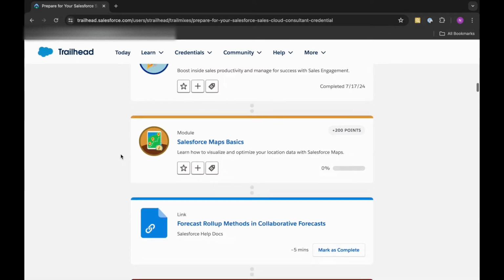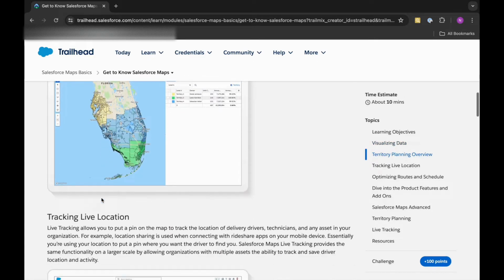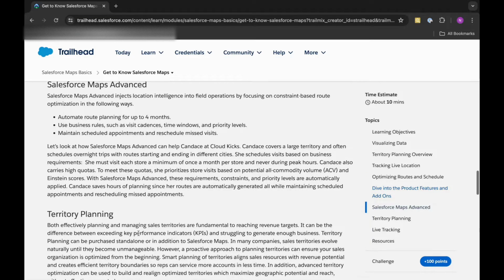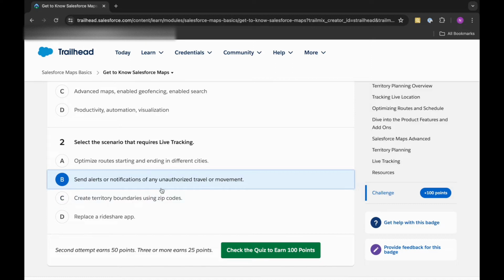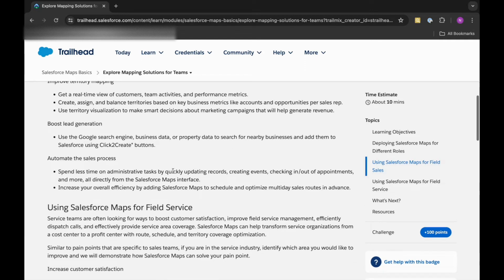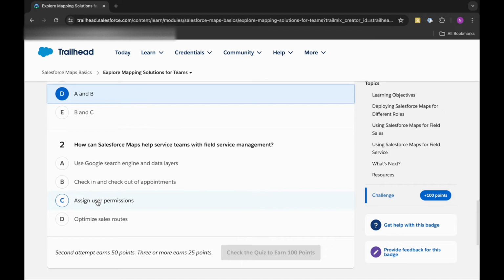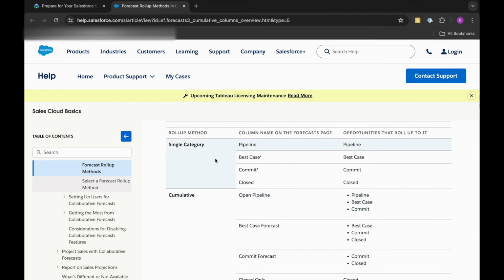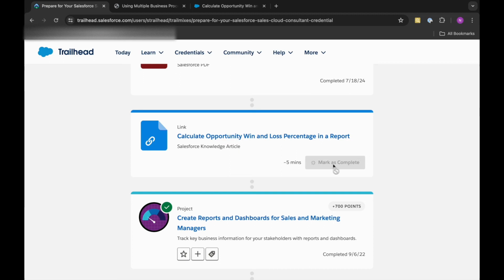Salesforce Maps Basics | Challenges 1 & 2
Challenges 1 & 2 of 'Salesforce Maps Basics' module.

Learn how to visualize and optimize your location data with Salesforce Maps.